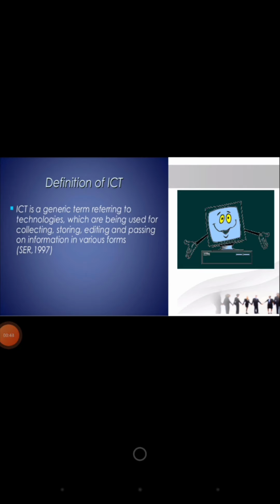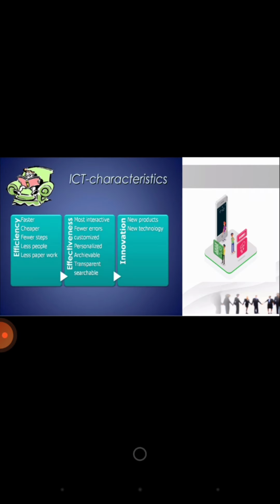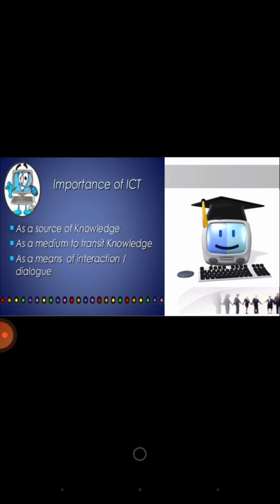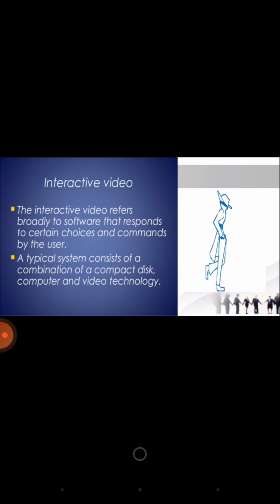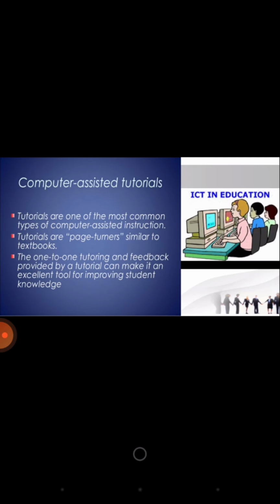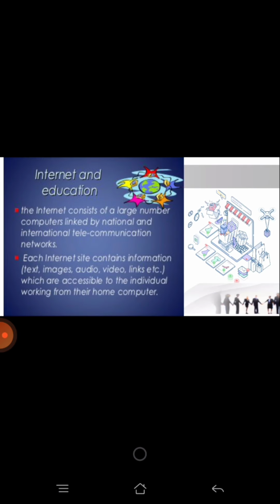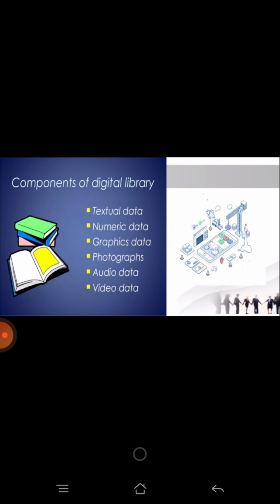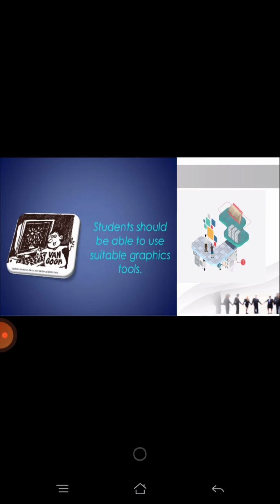ICT pedagogy integration in language learning plans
The student centres of ICT information communication technology